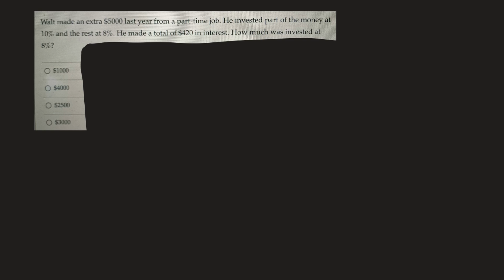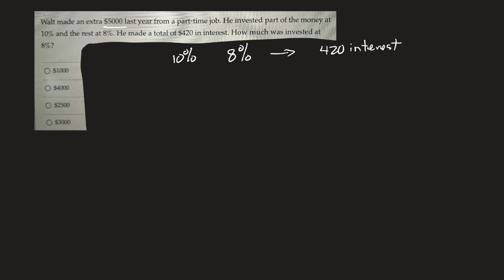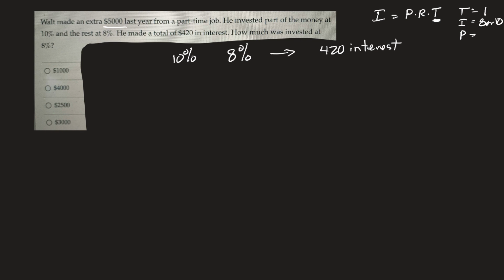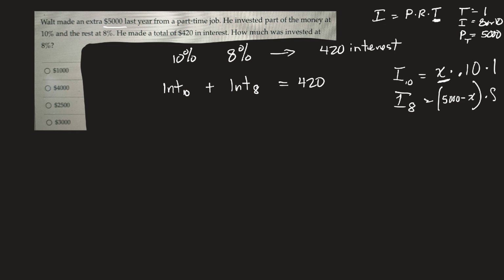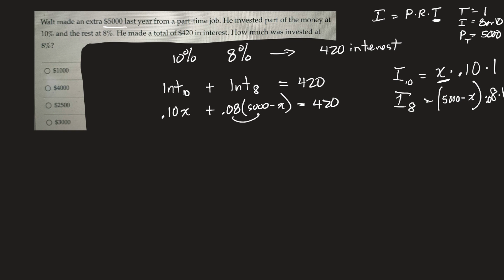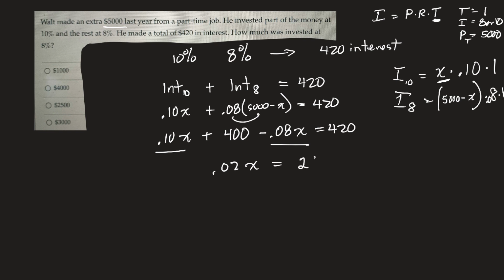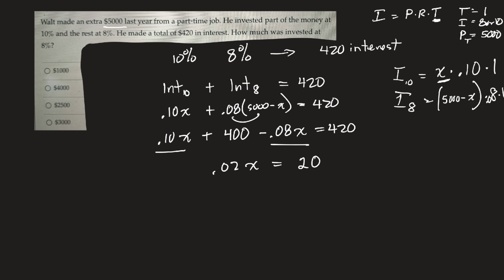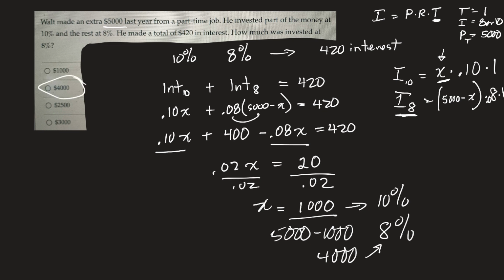21fl mth0032 interest from 5000.mp4